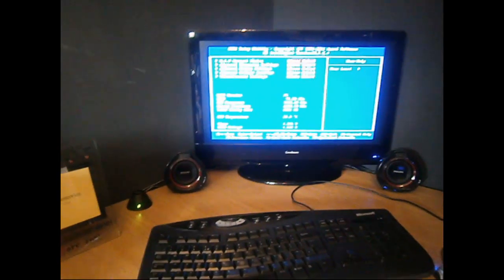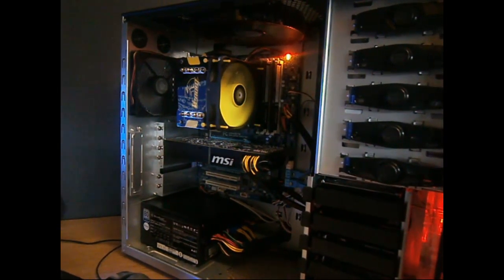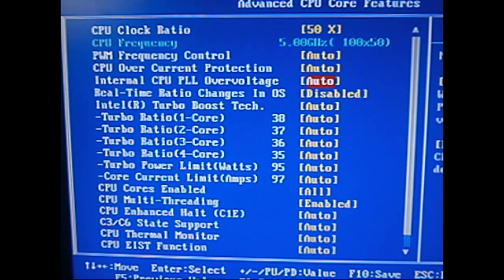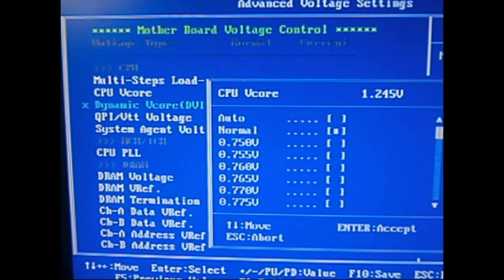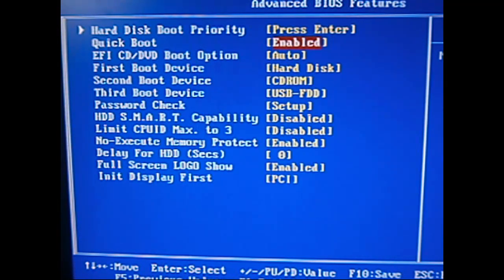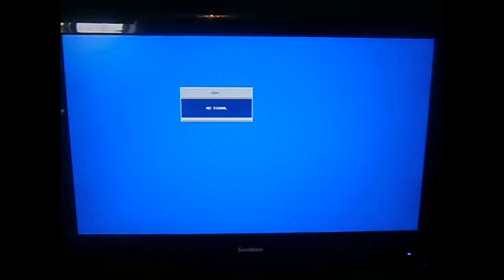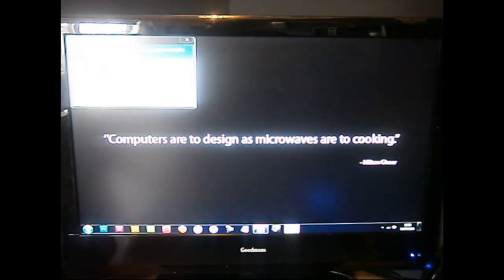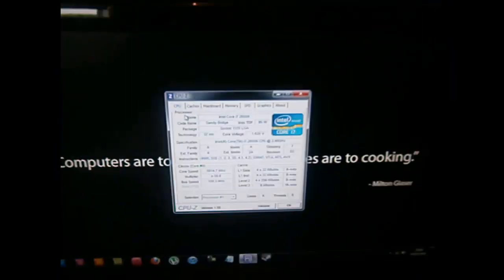How to overclock i7 2600k to 5Ghz - Air cooled [ Not for 24/7 use ]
A short video showing you the setting and how I over-clocked my system to 5ghz!